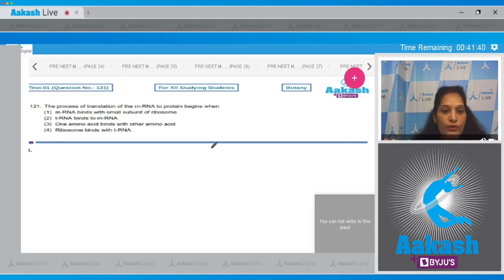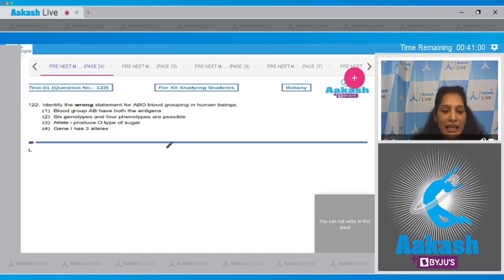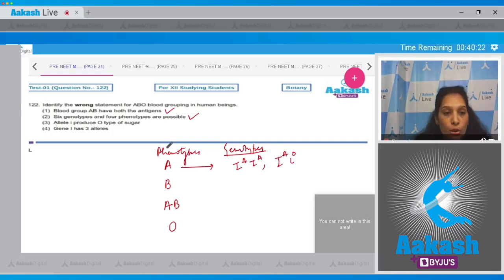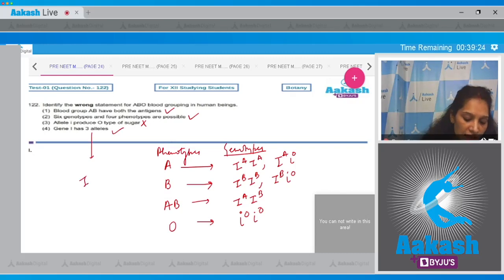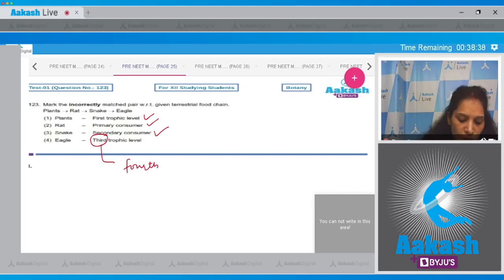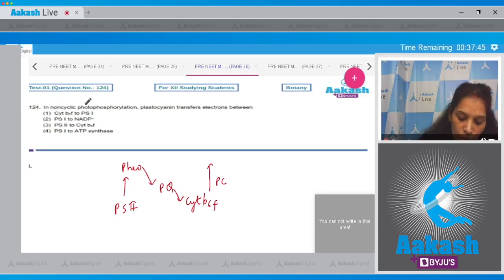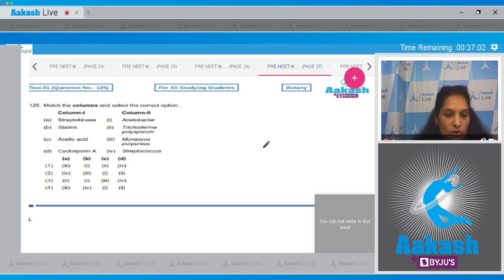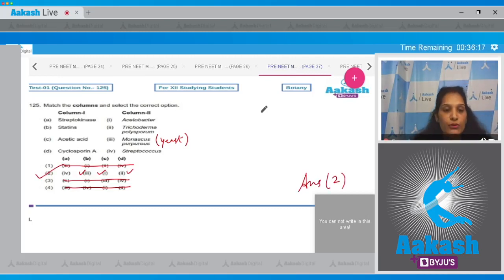Aakash BYJU'S Pre Neet Mock TEST 1 For XII Studying Students BOTANY SECTION A Q 121 to 125